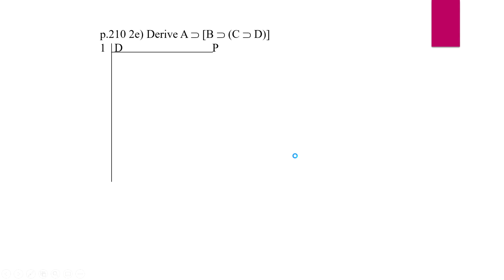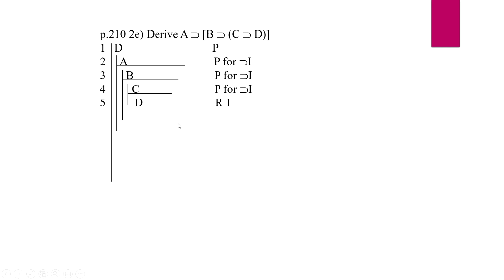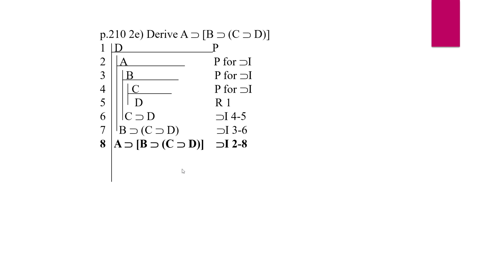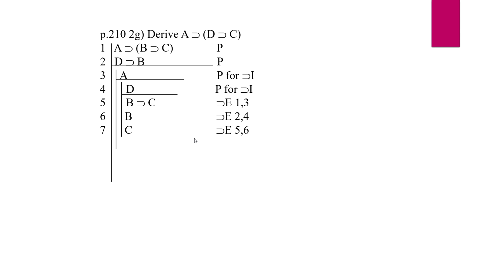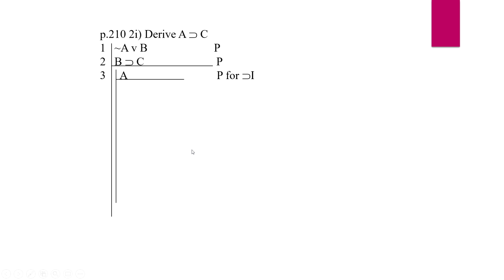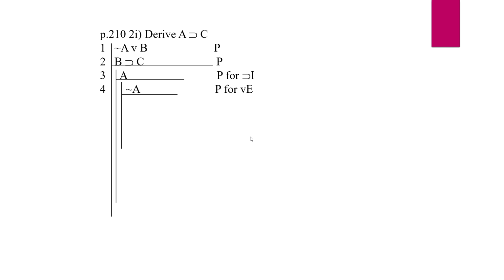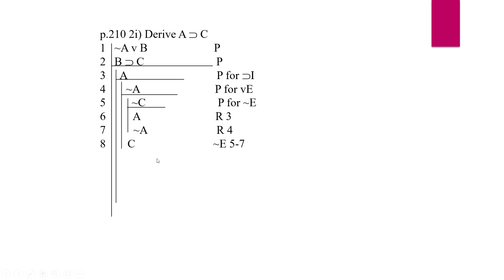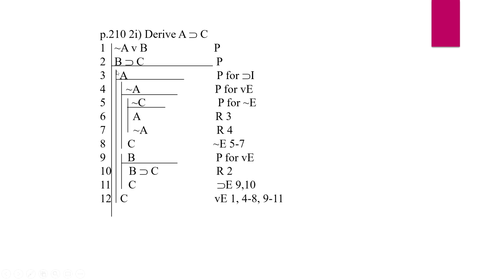5.3 Recommended Practice Review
Reviewing problems 2e, 2g, and 2i from page 210 of The Logic Book 6th ed.